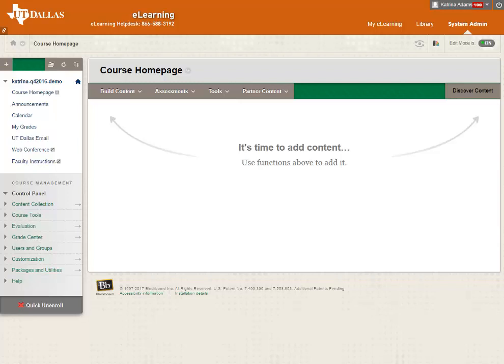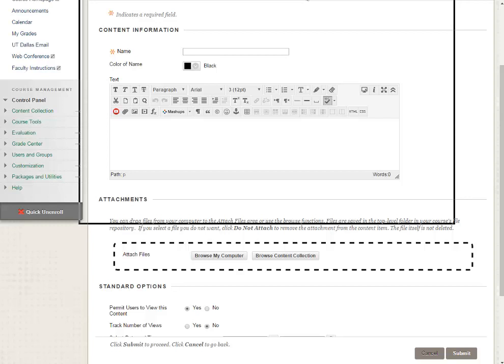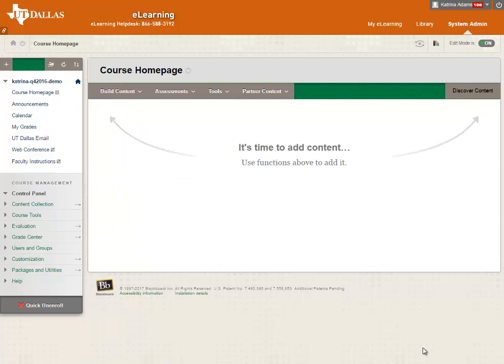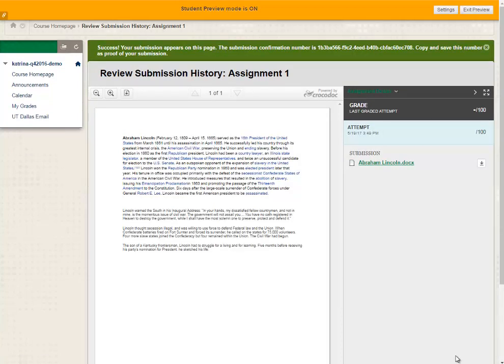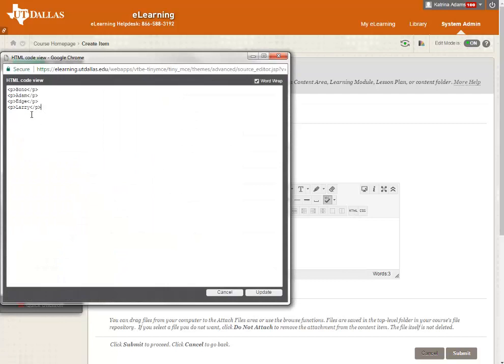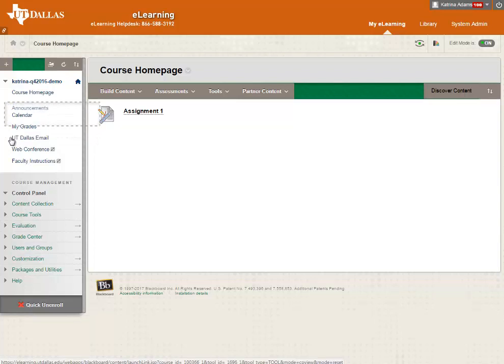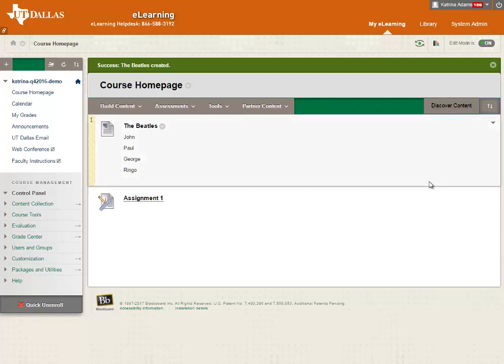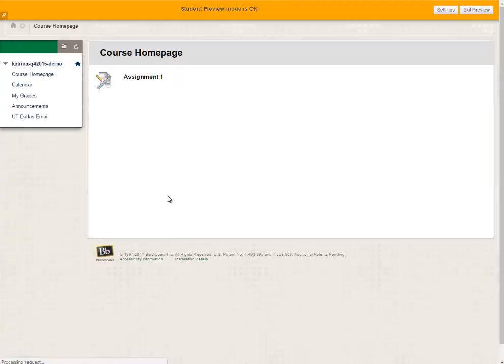Q4 2016 New Features and Issues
New Features:
- Floating submit button
- Drag-and-drop functionality
- Assignment submission receipts

Returning Feature:
- Spell Check

Minor Issues:
- Reordering Items
- Display dates